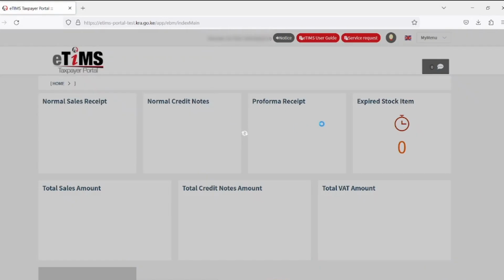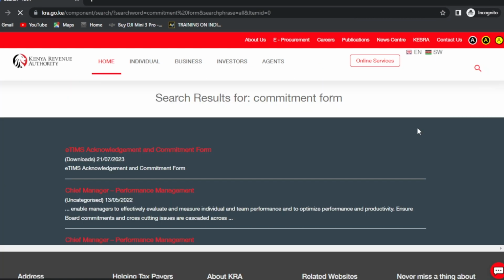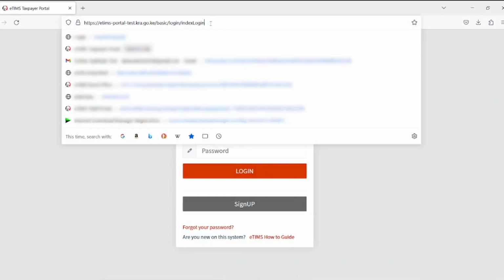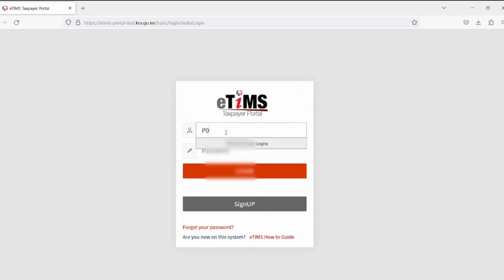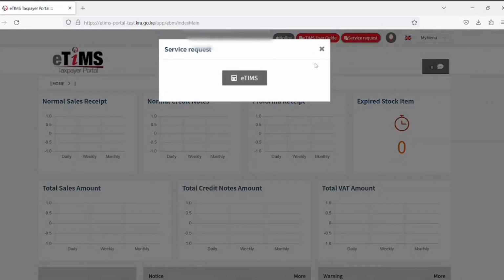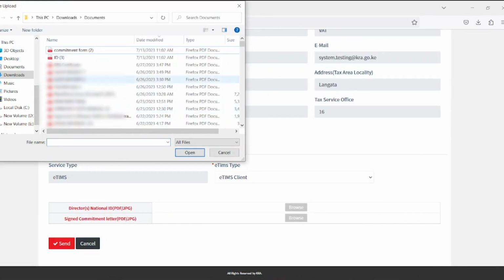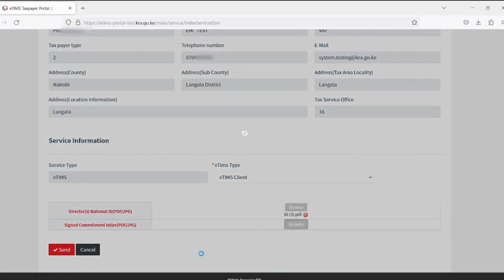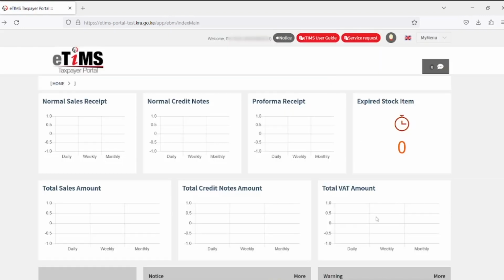eTIMS: HOW TO REGISTER | Goods/ both goods and service traders only